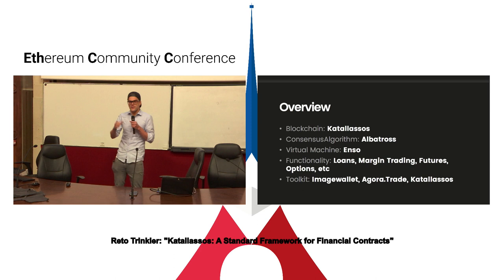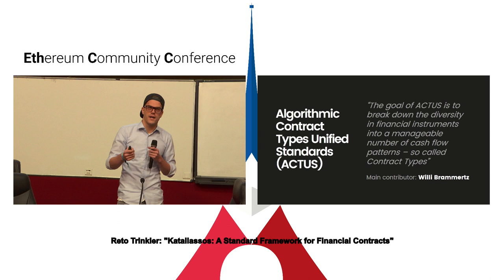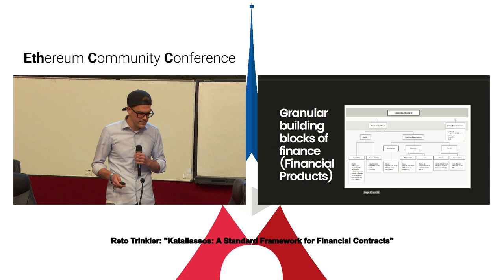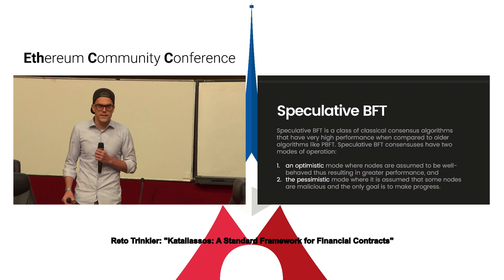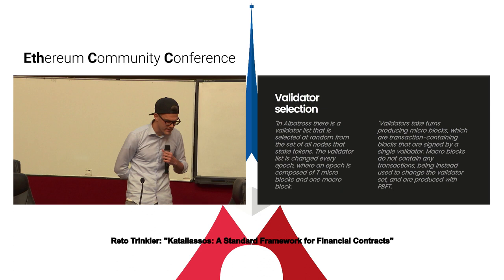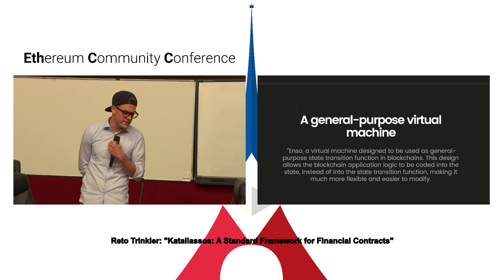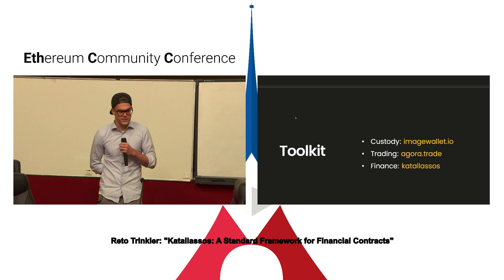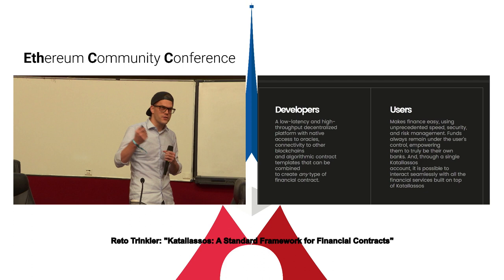EthCC 2: Reto Trinkler